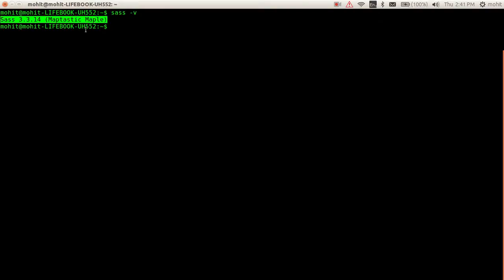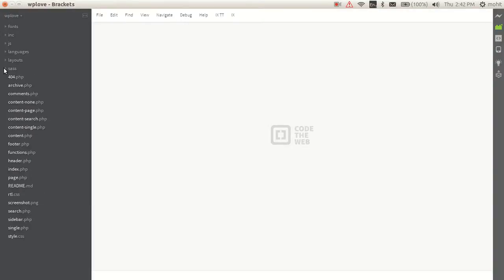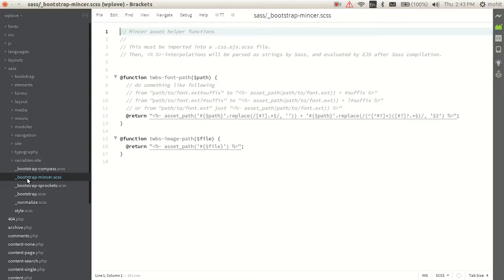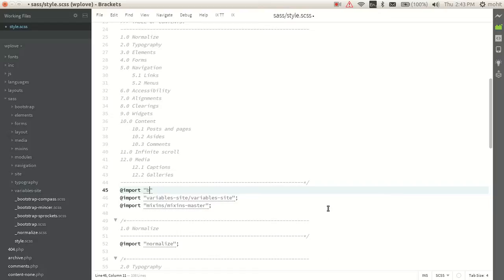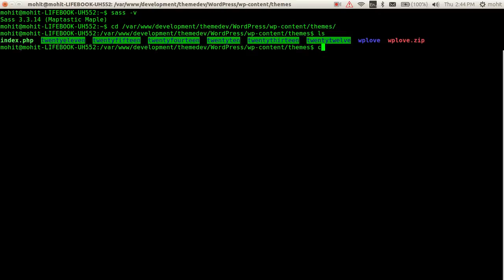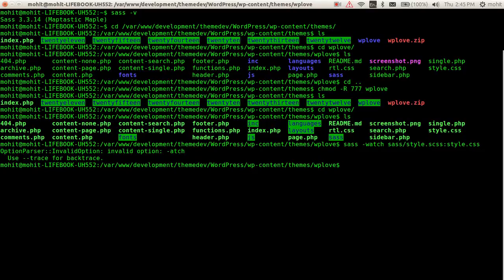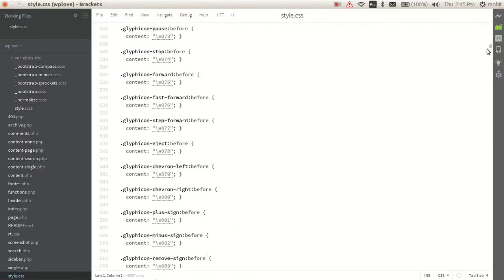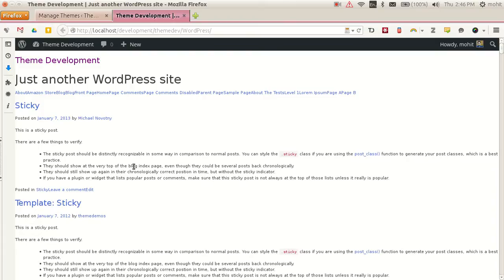Adding Bootstrap sass modules to the Underscores theme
If you want to create your own theme using twitter bootstrap based on Underscores theme, with sass modules. this video will help you know the basics of the same.

Bootstrap is the most popular HTML, CSS, and JavaScript framework for developing responsive, mobile-first web sites. Bootstrap is completely free.

Sass is a scripting language that is interpreted into Cascading Style Sheets (CSS). SassScript is the scripting language itself. Sass consists of two syntaxes.

Underscores is a starter theme called _s, or underscores, developed by the people at Automatic.